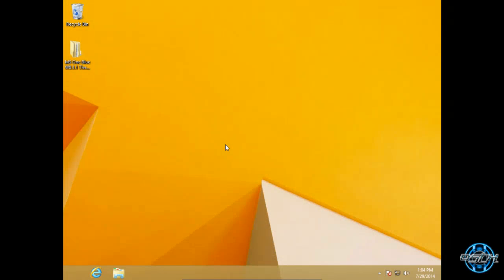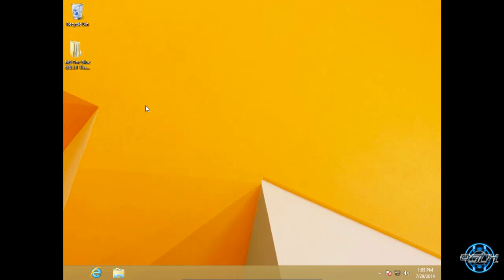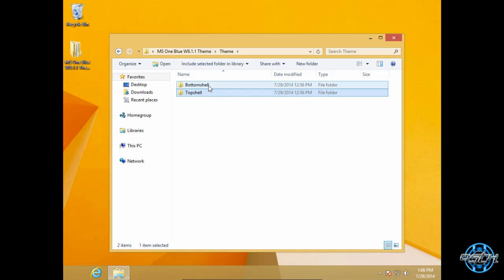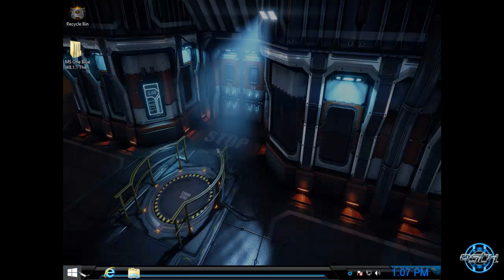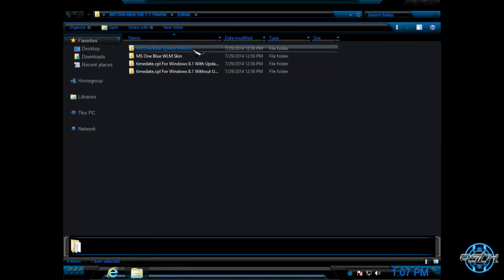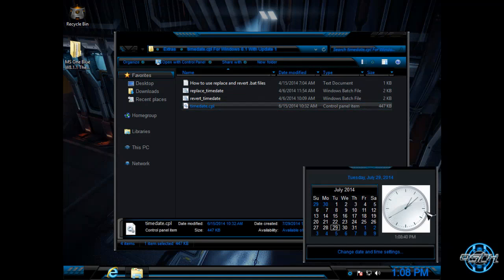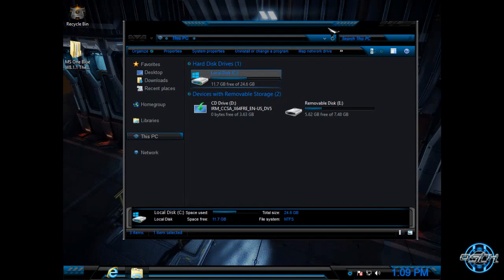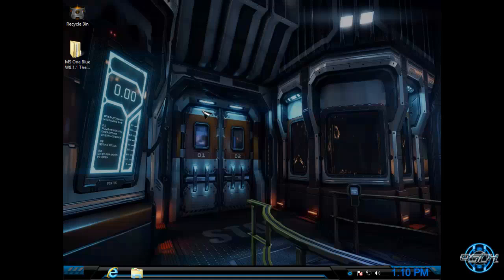Windows 8.1 Theme MS ONE blue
IMPORTANT TUTORIALS
Credits:
Windows 8.1 theme MS One blue by razorsedge